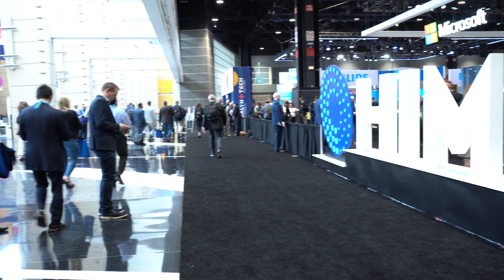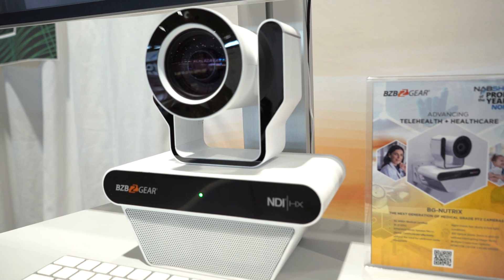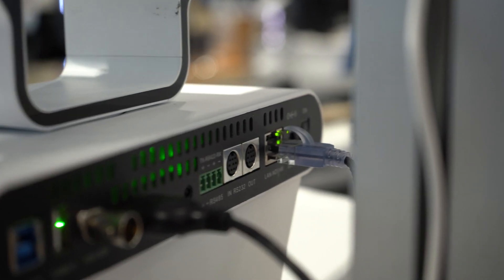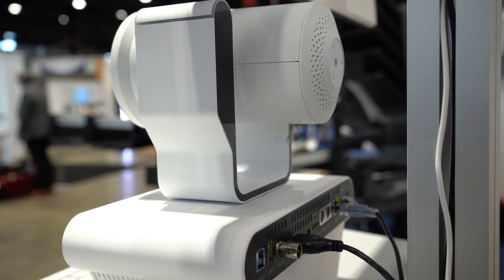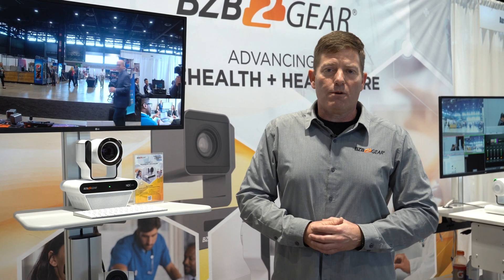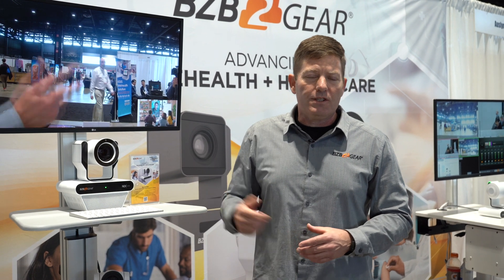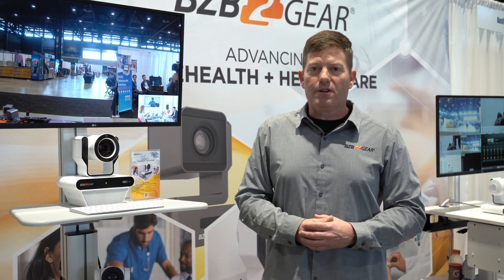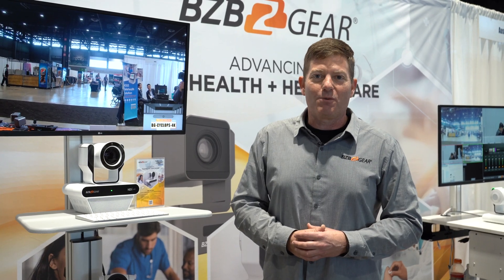BZBGEAR Unveils Medical Grade PTZ Camera at HIMSS Global Health Conference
HIMSS23 unites thought leaders, disruptors and change makers representing every sector across the global health information and technology spectrum. In this video, Chris Graham unveils a new PTZCamera that is medically certified and FDA approved for telehealth and healthcaretechnology , the BG-NUTRIX.

Product Links